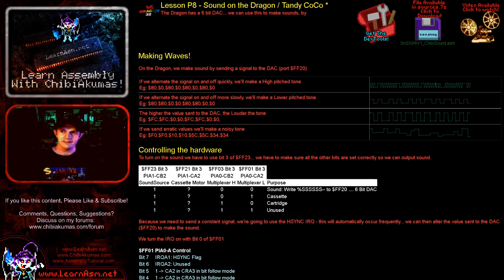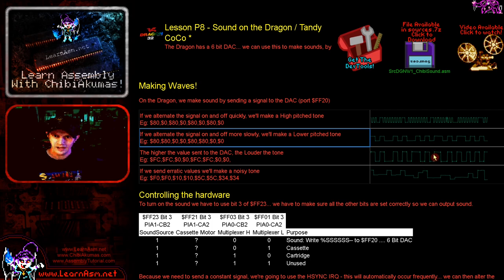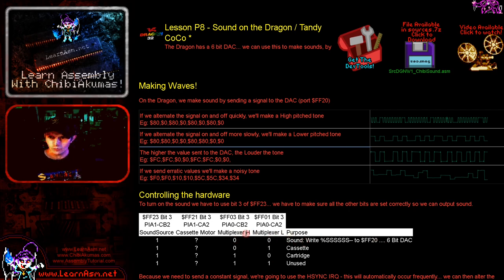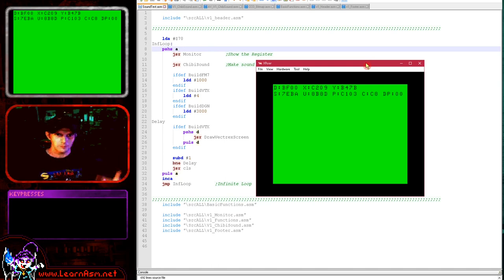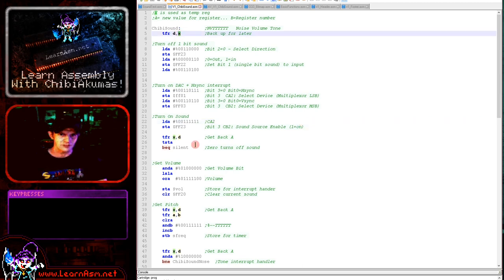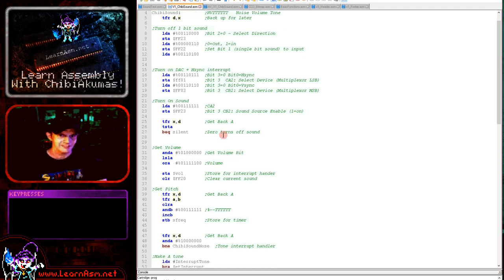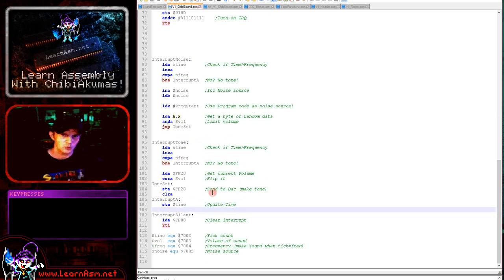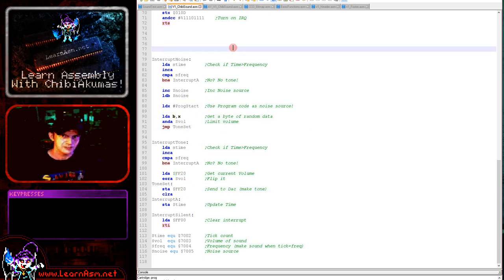Lesson P8 - Sound on the Dragon / Tandy CoCo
The Dragon has a 6 bit DAC... we can use this to make sounds, by altering the data sent to the DAC to build up a wave... lets learn how.